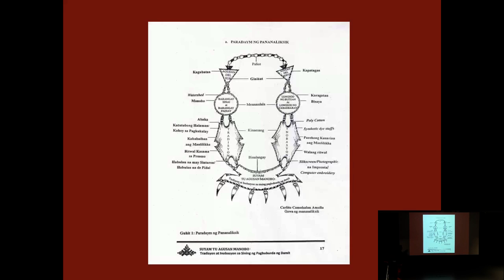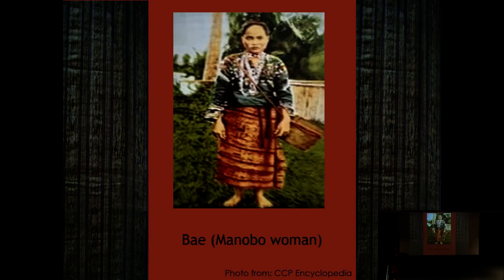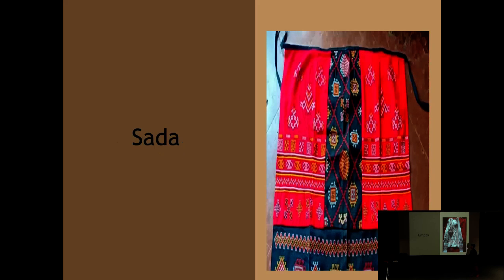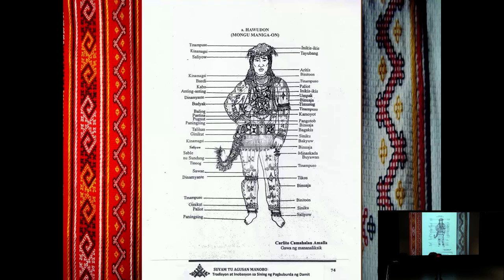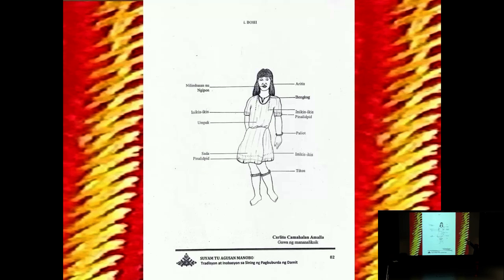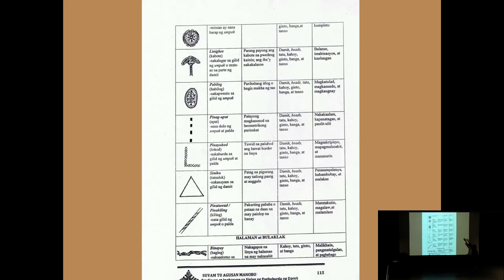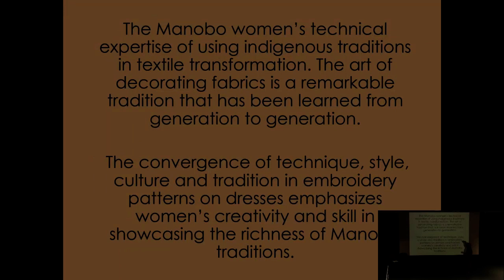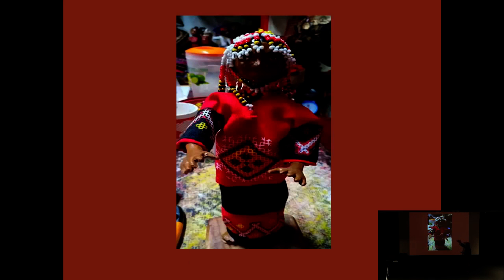Manobo Textile Art and Design (Carlito Camahalan Amalla) | SOAS University of London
Manobo Textile Art and Design (Carlito Camahalan Amalla) was given at the Mindanao: Cartographies of History, Identity and Representation Conference at Philippine Studies at SOAS University of London on 5/6 July 2019.